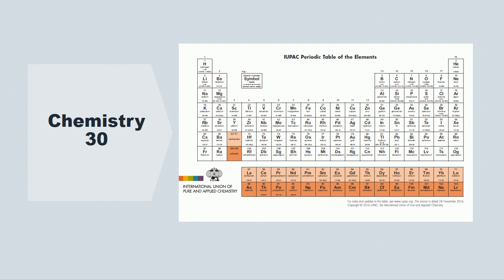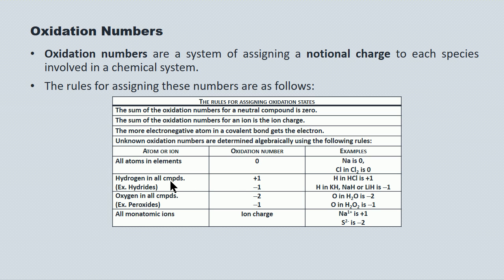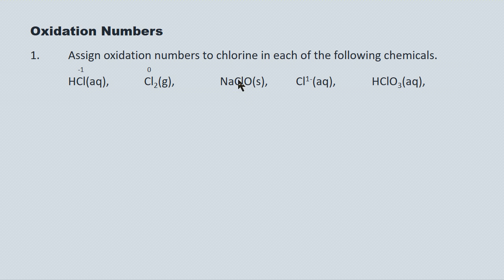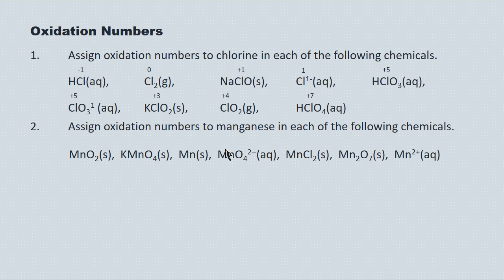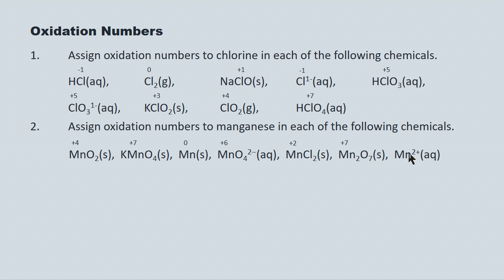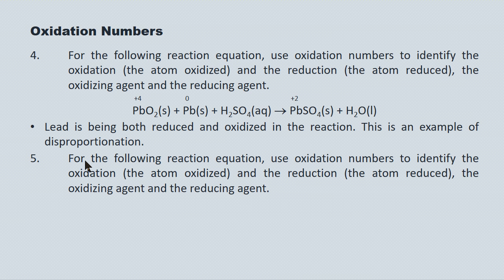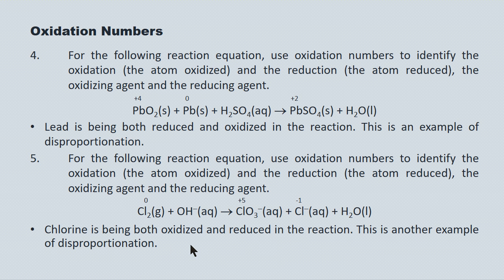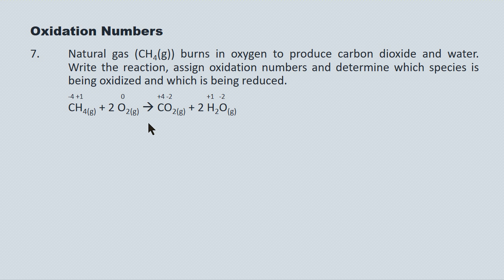L 2 Oxidation Numbers